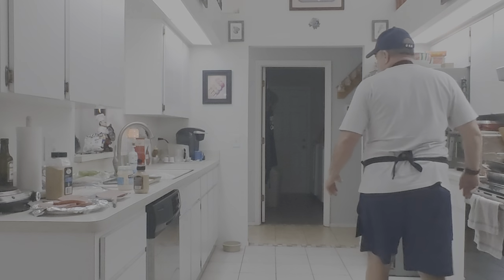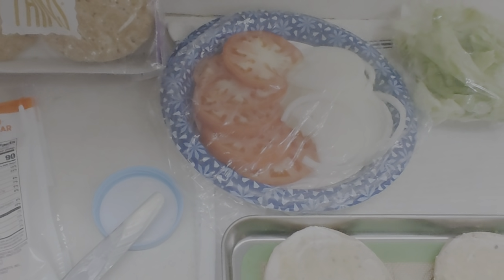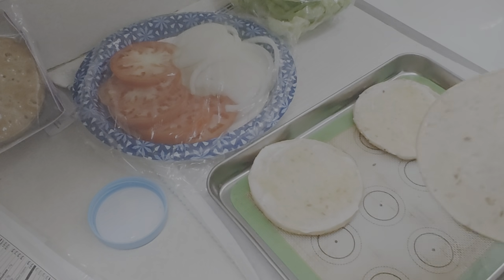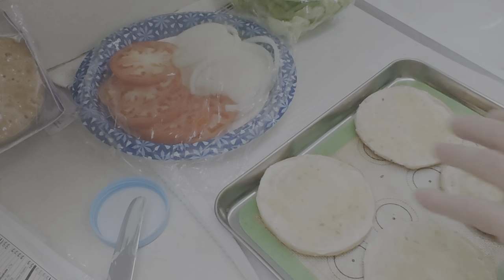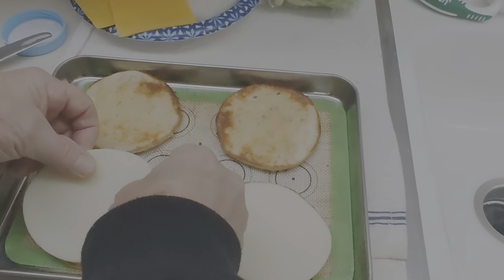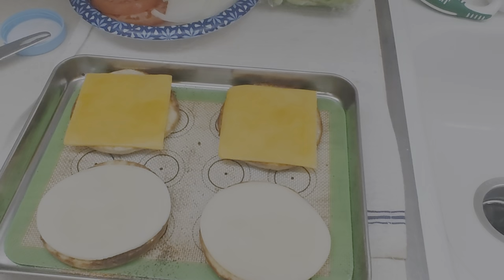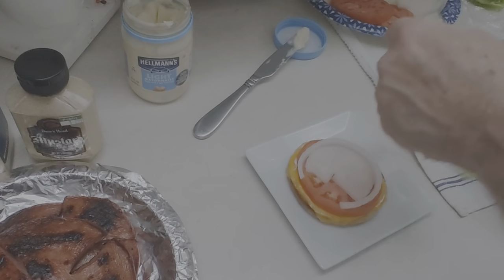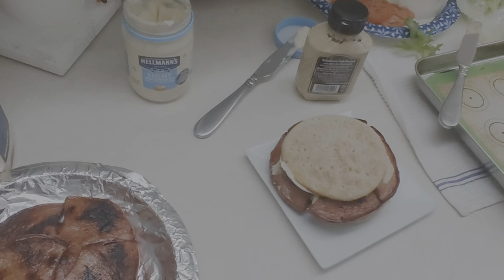EP# 365. Making Mr. Ed's Famous BLT, ( Bologna, Lettuce, Tomato) Sandwich, Delicious!!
The fried baloney sandwich also know in parts of the U.S. as the Jumbo Sammich, and the Lonsdale, depending on where you live. In areas of Canada known as the Newfie. Each made a little different, I'm sure all taste great.
  Penny's dads Mr Ed made this version and its is tops. The thickness of the sliced baloney and cooking on the BBQ add desire to take a big first bite, absolutely delicious!!

Ed’s Famous BLT (Bologna, Lettuce, Tomato)

Ingredients:

Bologna Sliced on #10 (or your choice of thickness)

Sliced Tomato

Lettuce

Mustard or Mayo (your choice)

Cheese – American, cheddar, provolone, pepper jack – whatever you like

Onion (optional)

Bun or bread of your choice

Instructions:

Fire up grill or use a skillet sprayed with cooking spray

Cut 3   ½  inch slices around edge of bologna

Place bologna on grill or in frying pan

Fry/grill until desired darkness, flipping frequently to get even doneness

Once bologna is done, assemble sandwich in whatever order you like

Use whatever toppings you like

Serve your masterpiece BLT with a side of fritos or chips